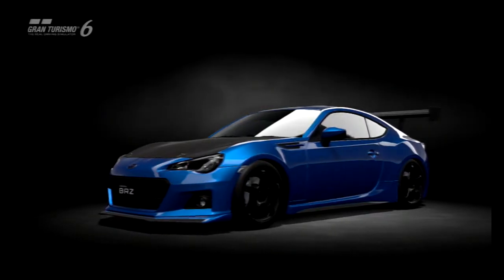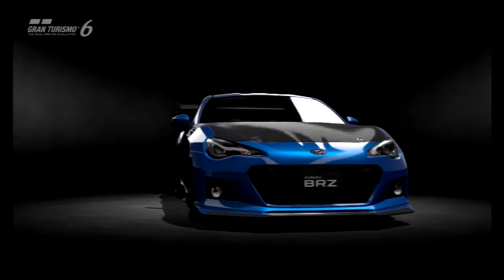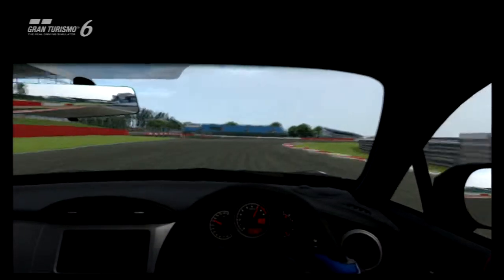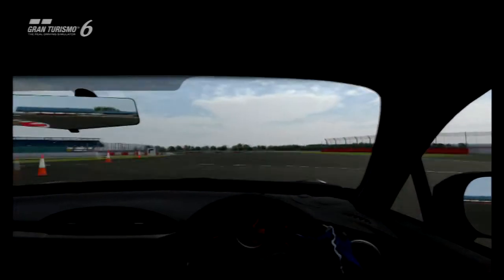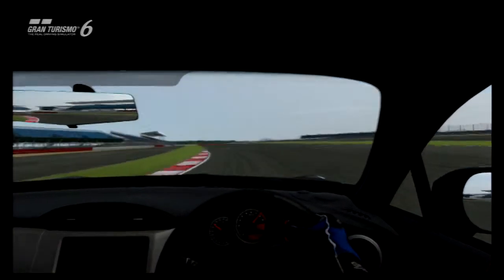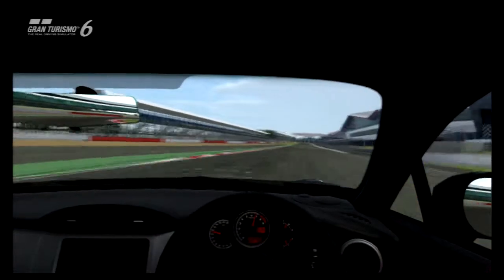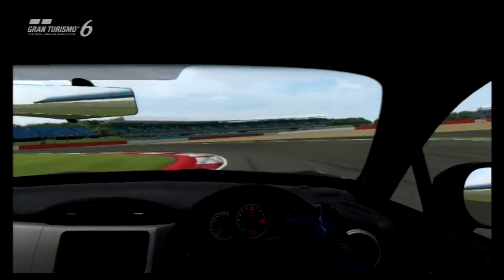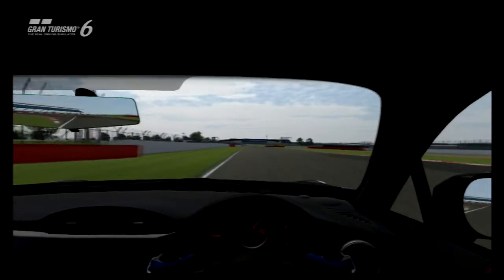Gran Turismo 6 - Subaru BRZ S | Race Car Build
I take an upgraded 550pp Subaru BRZ S to the Silverstone International Circuit to see how fast it can go. This will be the first time to go on the leaderboard for this series.